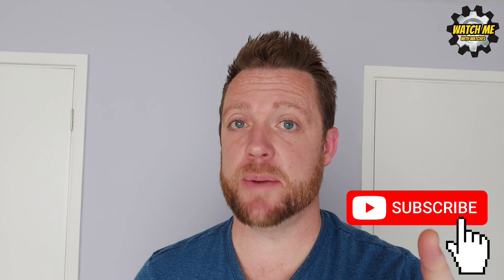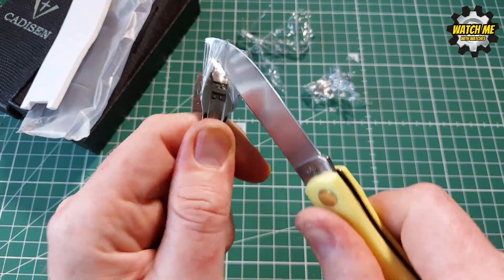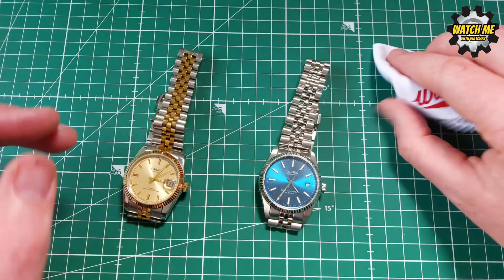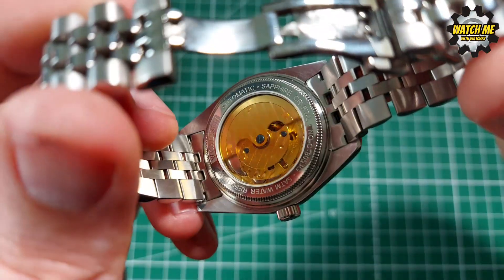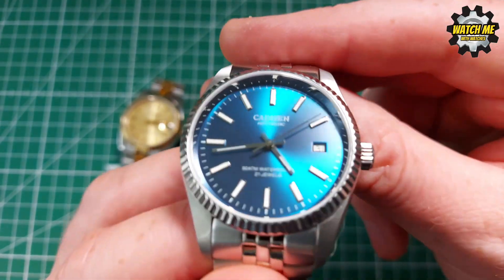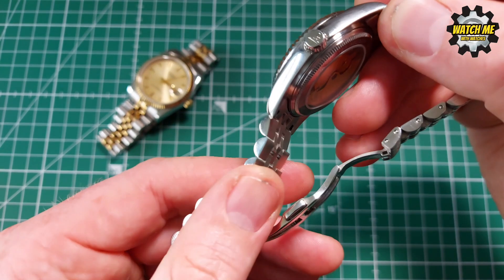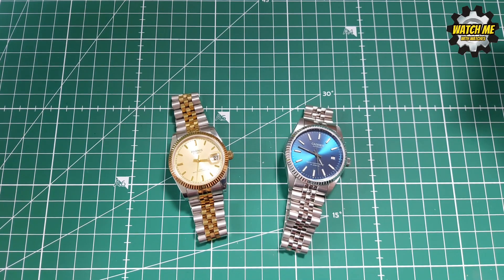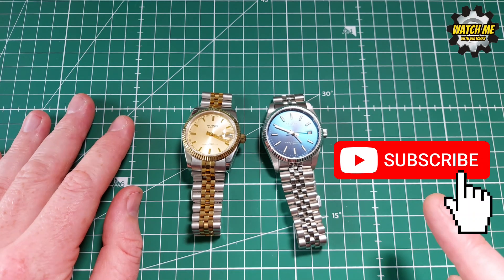PARNIS VS CADISEN HOMAGES! both great value, one is better.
If you really liked this video, please consider SUPER THANKING me! Your support will hugely help the channel. The “THANKS” Link to do this alongside “like” and “dislike” buttons etc.

The Parnis President, a popular homage, and for good reason, it's very nice! How does the new offering from Cadisen compare, considering it is a lot cheaper, and has a very similar specification!

Parnis do have a lot of choices available, with many different colorways and even sizes, but Cadisen may follow suit over time? This is their most recent foray into the homage sector. They did a great job with their value king the C1032, have they done it again with this model?

In this video I look closely at them both to see how they compare.

The small print: All watches in all my videos are genuine items and not copies or fakes. Homage watches are legal and I just review them. I am careful to use the word "homage" when presenting that type of watch, because that is what they are. Thank you. Thanks